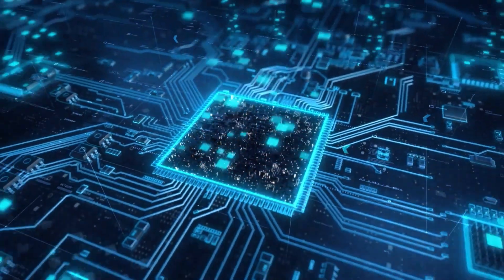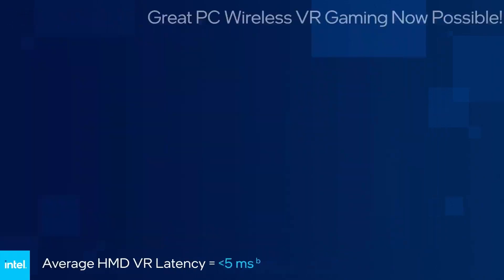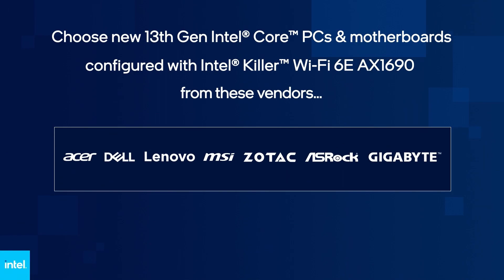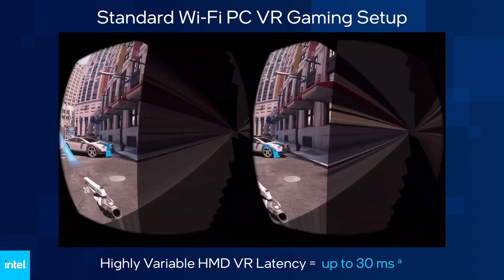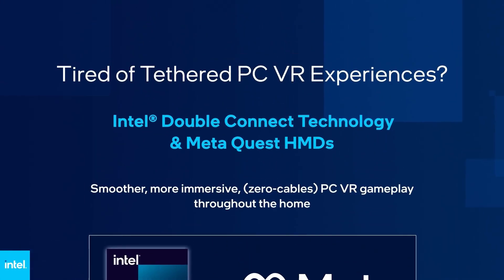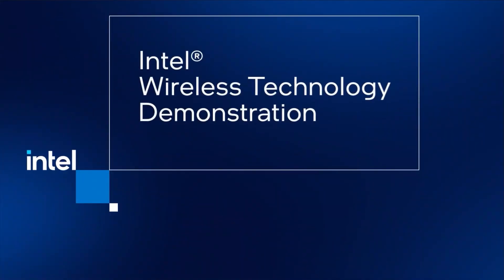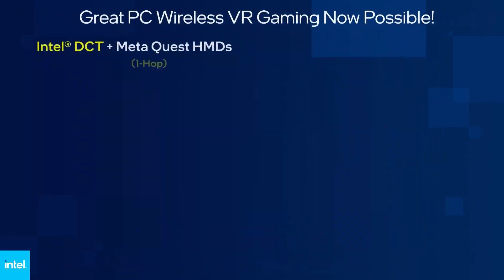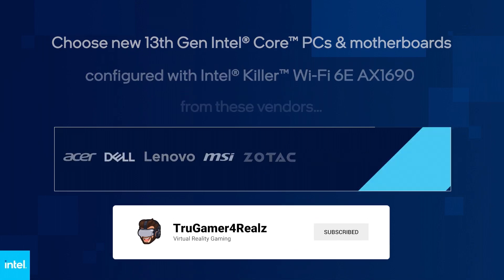Intel's Quest 2 Double Connect Technology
Intel had just announced their brand new Double Connect Technology with a WIFI 6E chipset. This chipset will allow you to bet completely wire free when connecting your Meta Quest 2 to PCVR.

PC Specs:
CPU: Intel I7 10700k
GPU: Gigabyte Geforce RTX 3080 12GB
RAM: DDR4 Corsair Vengeance 32 GB

Intel Killer WIFI 6E
Intel Killer Wi-Fi 6E with Double Connect Technology + Meta Quest HMD VR experience Intel Gaming
Intel Double Connect Technology
Intel Killer Chipset
13th Gen Intel CPU
13th Gen Intel Motherboards
Quest 2 No Latency
Quest 2 No Wires
Quest 2 to PCVR
Quest 2 Tethering
Quest 2 No Tethering
double connect technology
wifi 6e
intel
intel wifi
intel new wifi chip